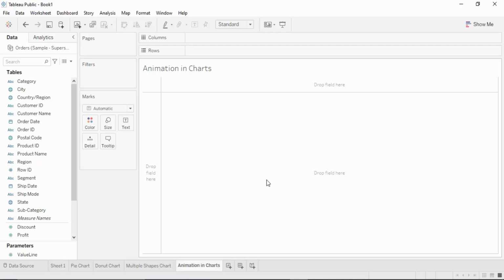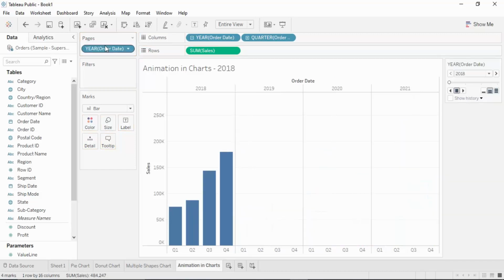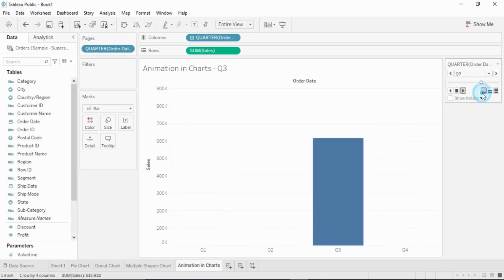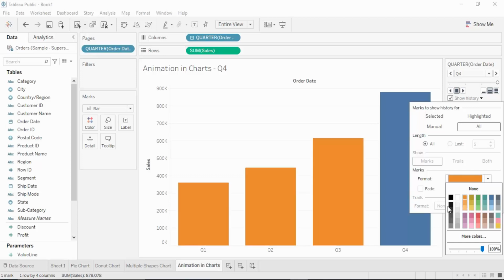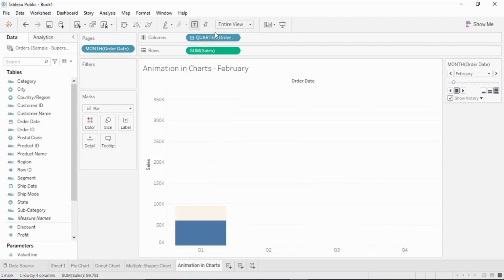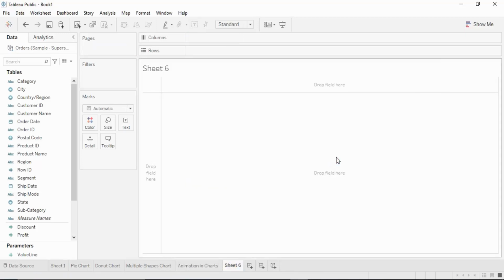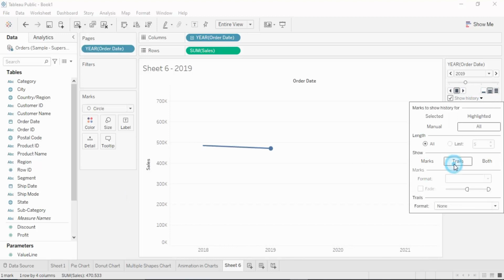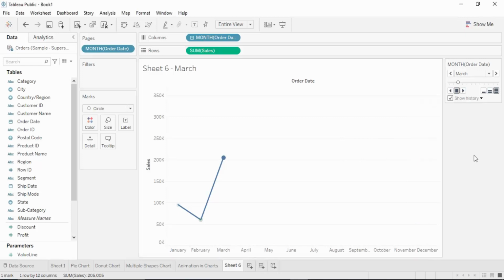Tableau Tutorial for Beginners 33 - Create Animated Data Visualizations in Tableau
In this video, we will use a simple trick and try to create Animations in Tableau Charts. These animations will help us to make the charts much more interactive for users to view.